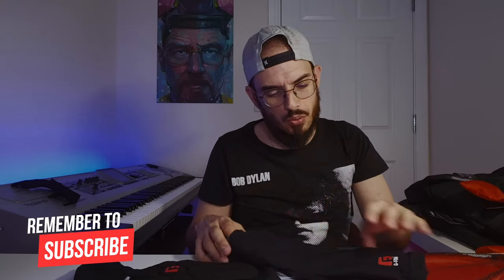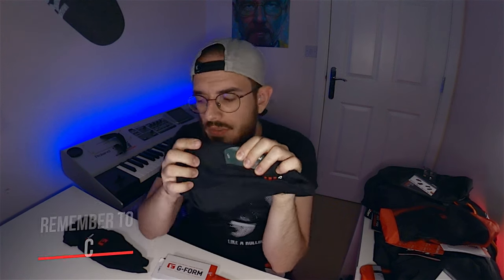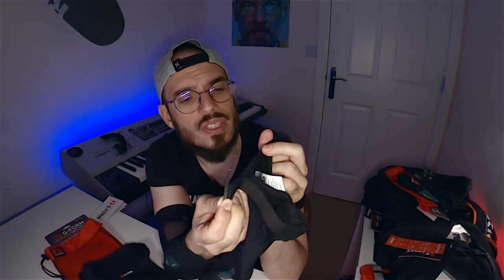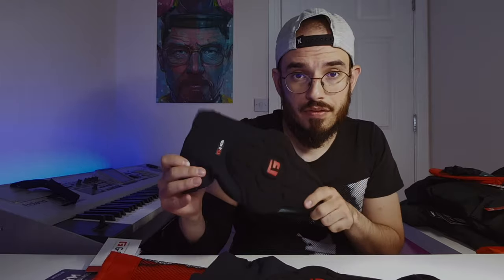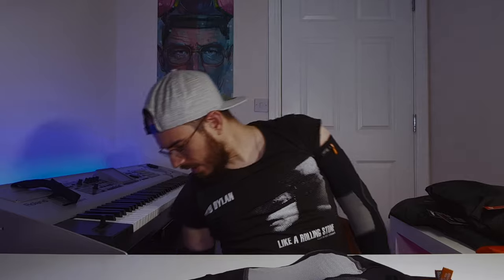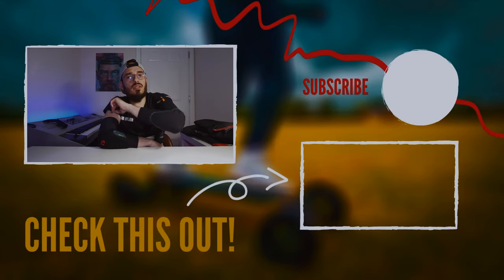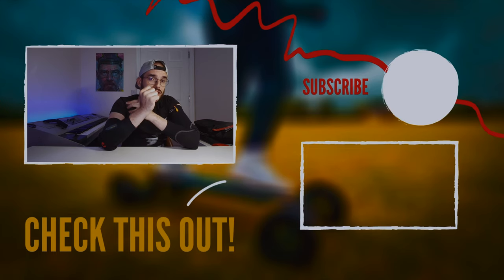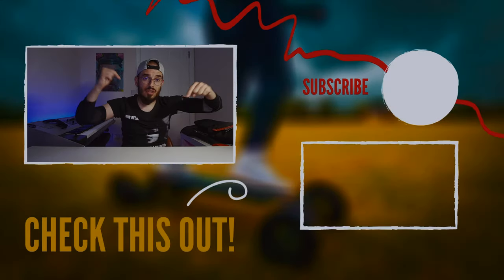Elbow And Knee Pads Skateboarding & EUC ❌10% OFF❌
Elbow And Knee Pads Skateboarding or even for your Electric Unicycle

Elbow And Knee Pads Skateboarding or for EUC to use under Jeans that you have on the market if you are using Electric Skateboards or even Electric Unicycles

⭕ PROMOCODE: MPKX10

OTHER DISCOUNTS:

🔵 PROMOCODE: MADpack

⭕ LENS:
Wide Angle:
Anamorphic:
FishEye:
⭕ CAMERAS:
⭕ KEY LIGHT:
⭕ FILTERS AND ADAPTER:
ND Filter
⭕ MICROPHONE:

AUDIO
⏩ VIDEOS: shorturl.at/FHKR9

⭕ Best For Sleeping:
✅ 10% OFF:

➡️ Protective Gear:
⏩ VIDEOS: shorturl.at/bgoN2

⭕ My Favourite Protective Gear:
✅ 10% OFF
✅ CODE: MPKX10

⭕ GLOVES:
✅ 10% OFF
✅ CODE: MADpack